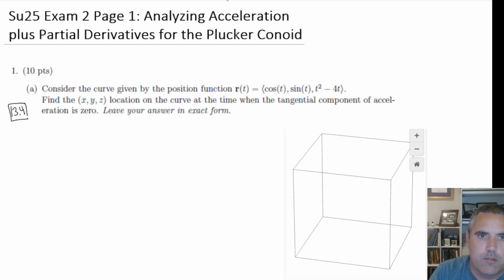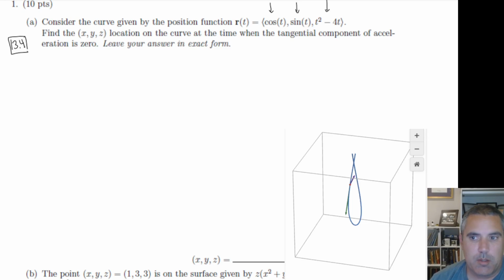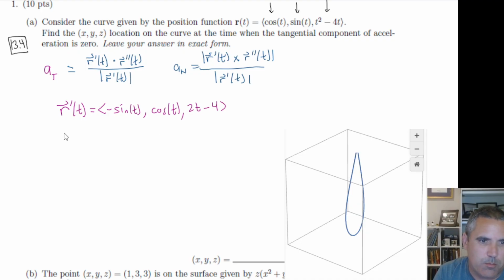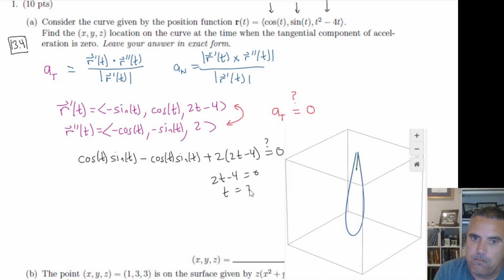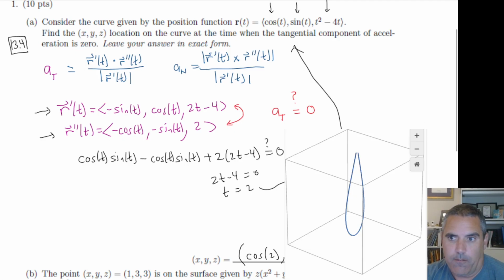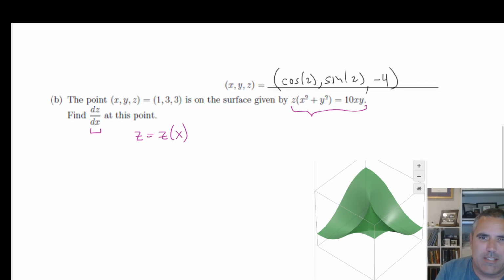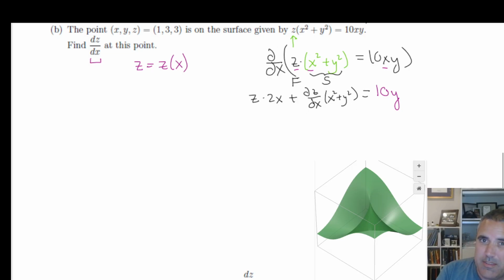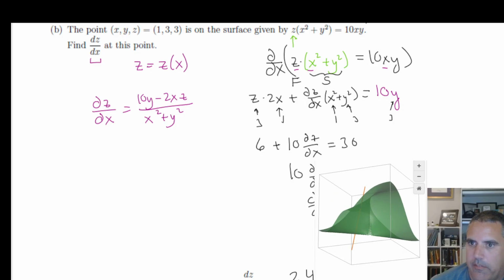Analyzing Acceleration plus Partial Derivatives of Plucker Conoids - su25 m126 e2 page 1 solns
A discussion of page 1 of the summer 2025 exam 2 for Math 126.  In addition to the solutions I give visuals and descriptions of why the problems are interesting.

Time-Stamps:
00:00 Intro
01:30 Part (a): Analyzing Acceleration
05:30 Part (b): Implicit Partial Derivatives